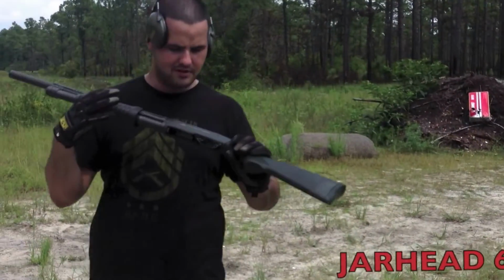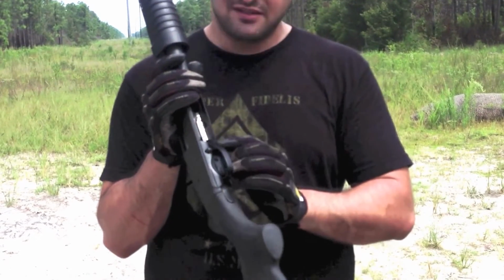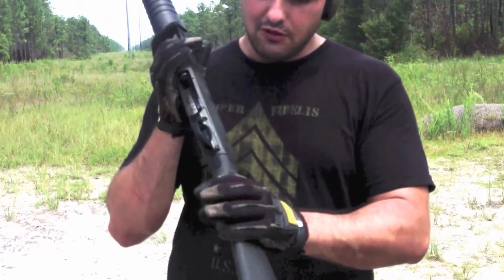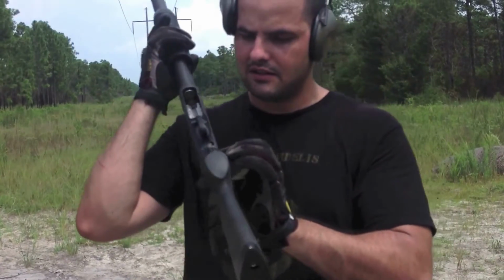Rock Island M5 Tactical Shotgun 12 GA for Home Defense